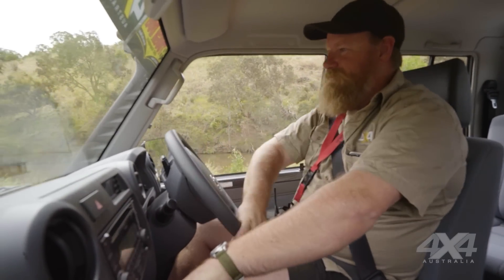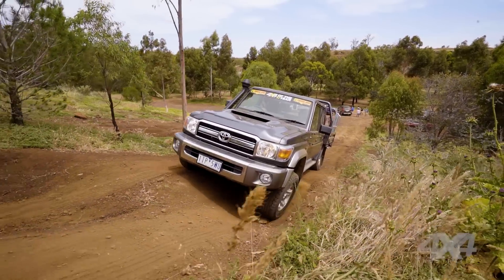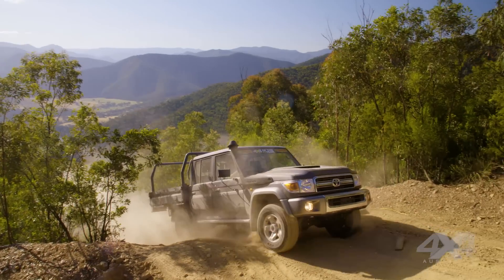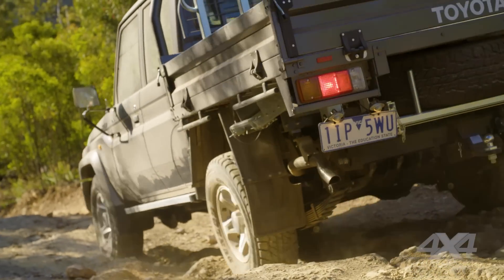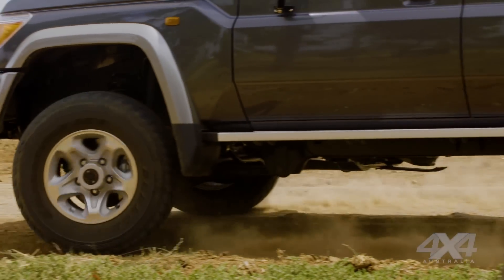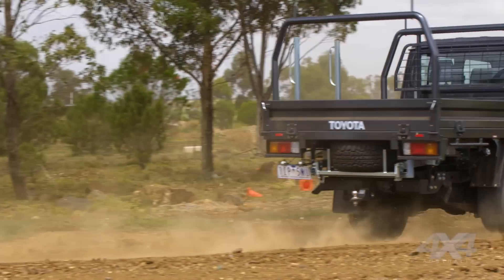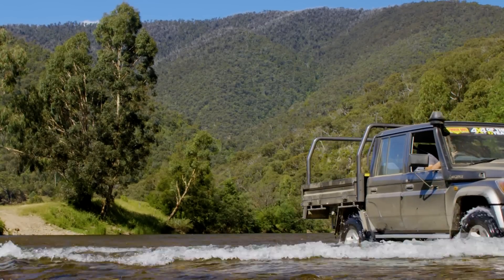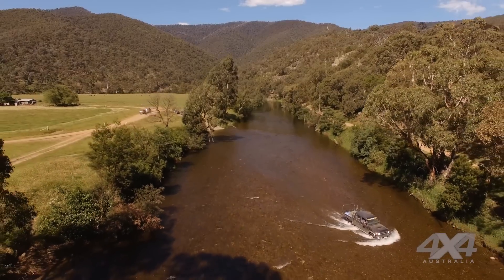Toyota LandCruiser 79 Double Cab | 2017 4x4 of the Year Contender | 4X4 Australia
The new LandCruiser received a multitude of updates which could make this tough workhorse 4X4OTY king.

4X4 Australia has been the off road enthusiast’s bible since 1979, bringing its dedicated readers the most reliable 4x4 vehicle reviews, outdoor recreation product evaluations, and off-the beaten track destinations and expeditions.